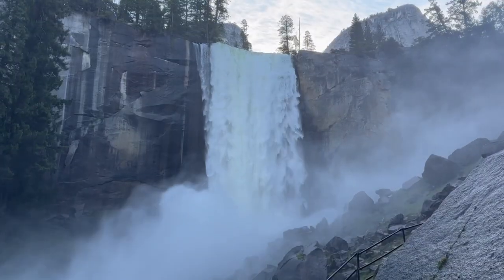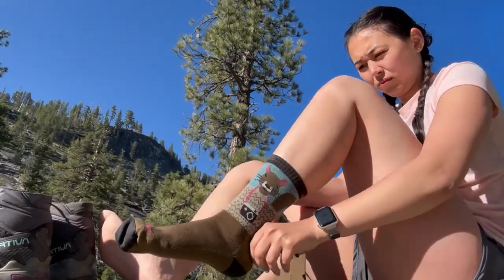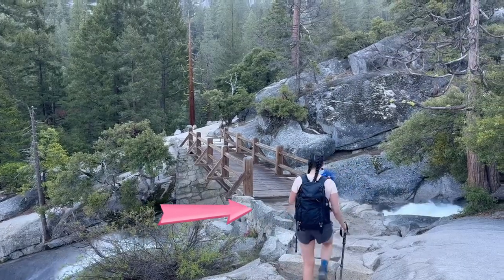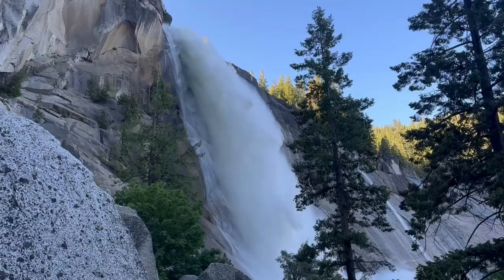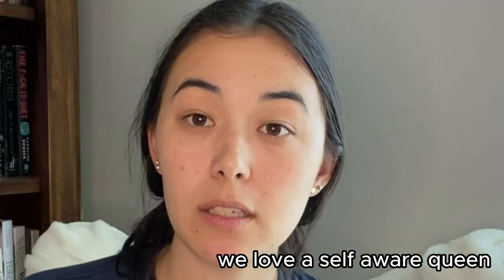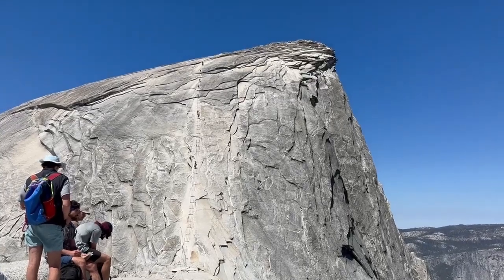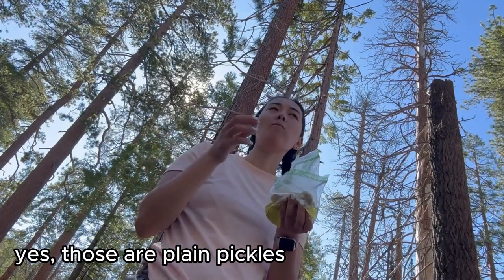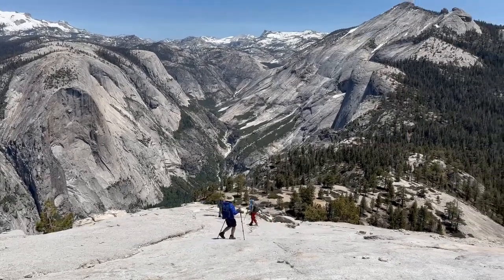first time hiking HALF DOME! | how to fuel for a hike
thank you for coming on this journey with me. now that I’ve hiked Half Dome I’m not quite sure what my life purpose is.

tiktok  ➤ @emsnovellas
instagram ➤ @emsnovellas

what is em reading?
amazon storefront